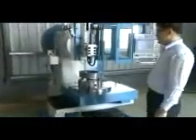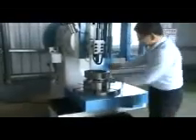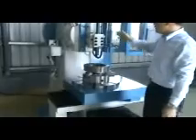2-TOOL SETTING AND MACHINE(CNC300 操作前刀具高度檢視及調整)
Slotter
Slotting Machines
Keyway slotter